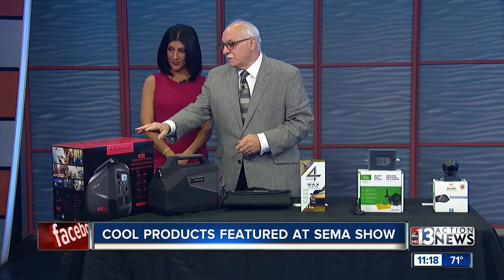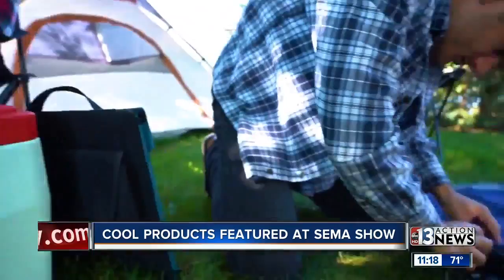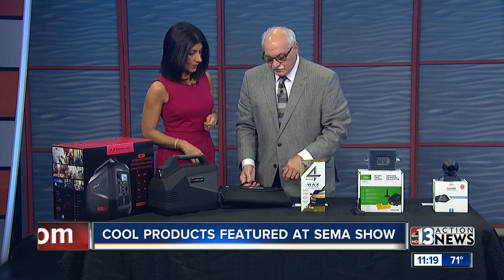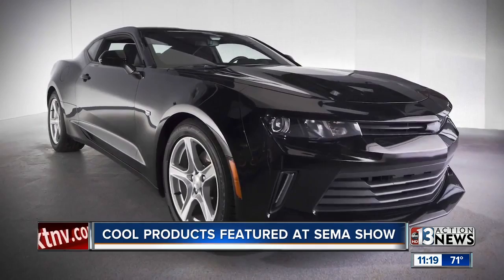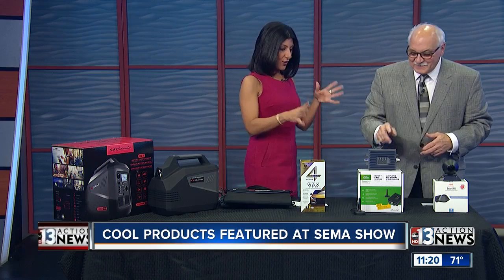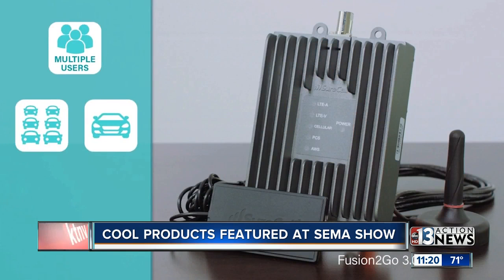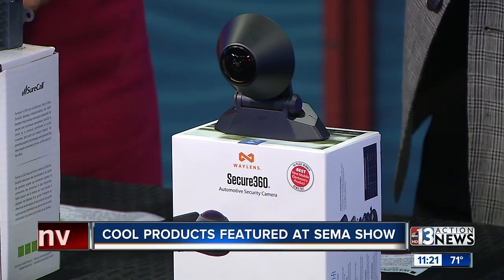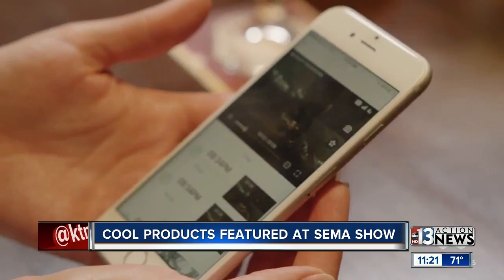New SEMA Convention Products with Dr. Viggiano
Dr. Viggiano shows us a portable generator, a new wax system, a cell phone signal booster, and a 360-degree camera... all for your vehicle.